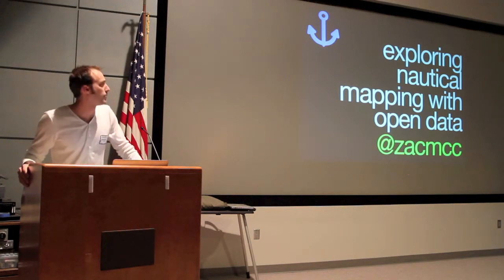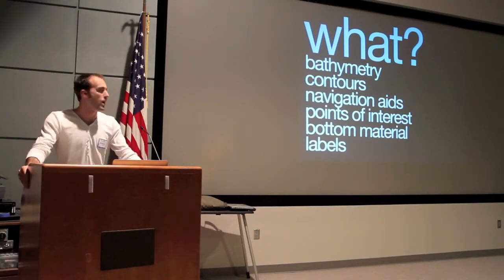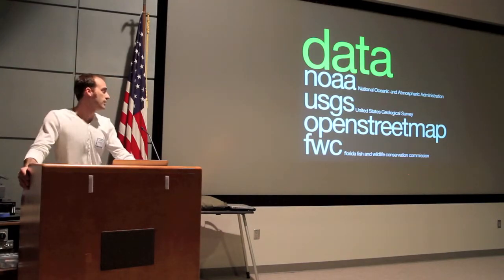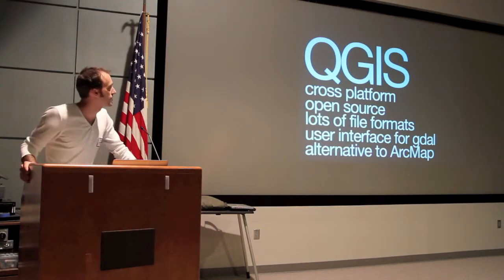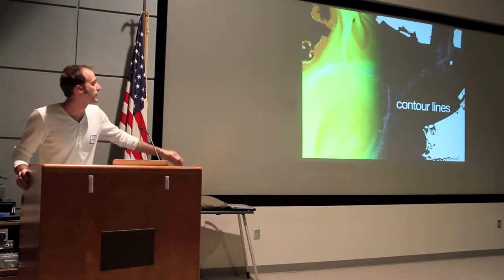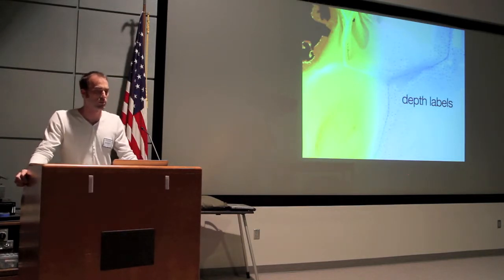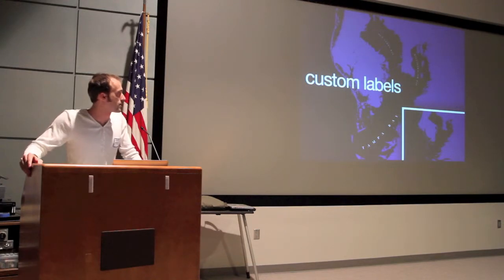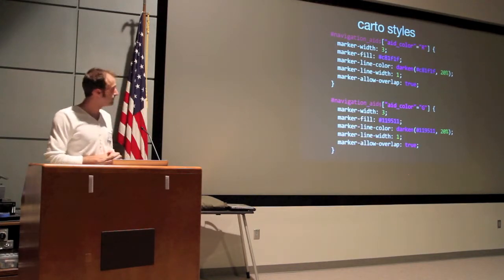Nautical Mapping with Open Data at WhereCampTB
Zac from Spatial Networks on creating custom nautical charts from open data. At IgniteSpatial, WhereCampTB 2012.